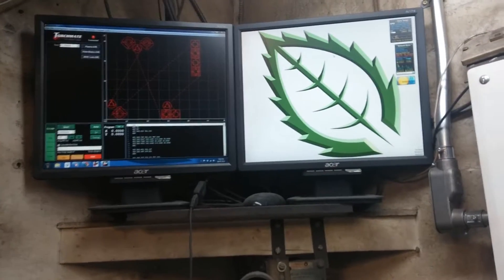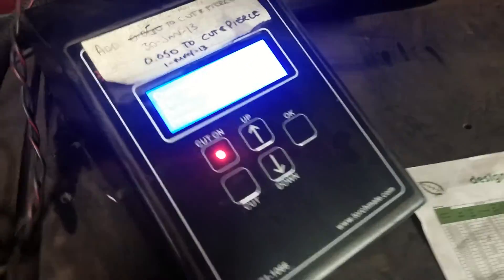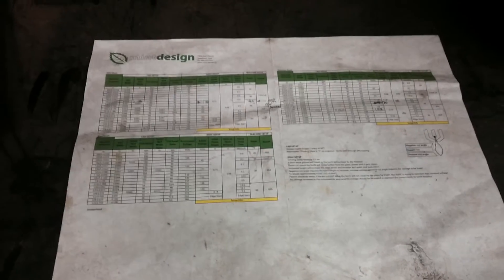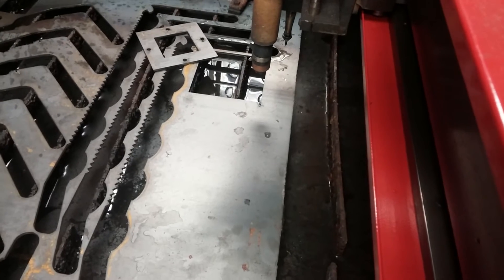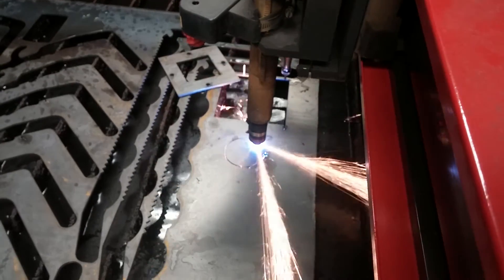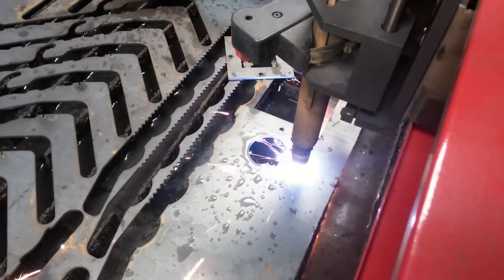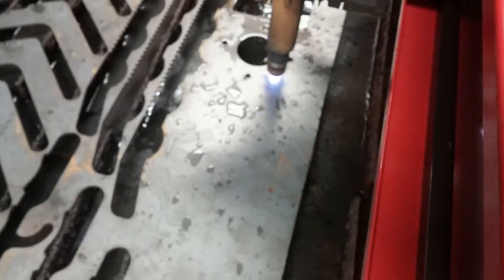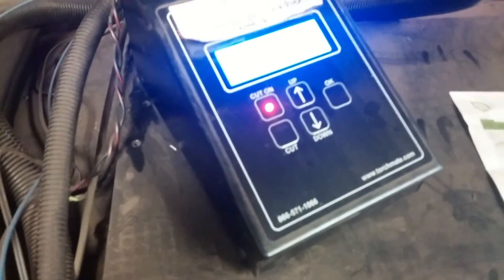Torchmate AVHC Lockout in the shop - Mint Design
Just an example of a 10ga part being cut with the developed AVHC Corner Lockout. The set up tutorial can be found at: